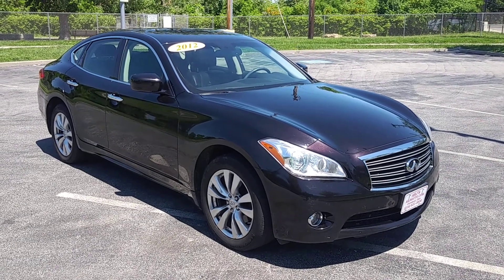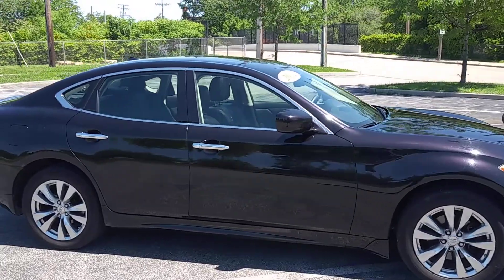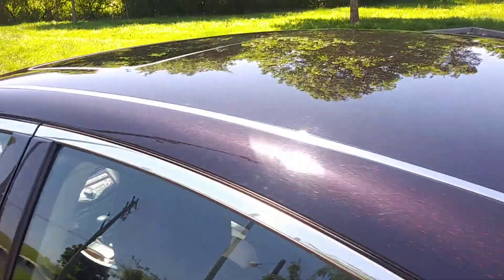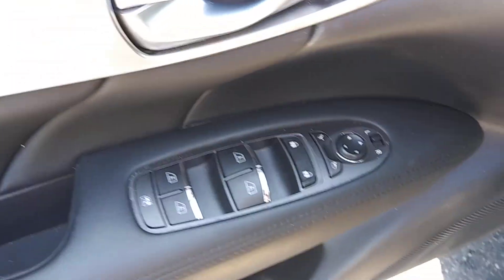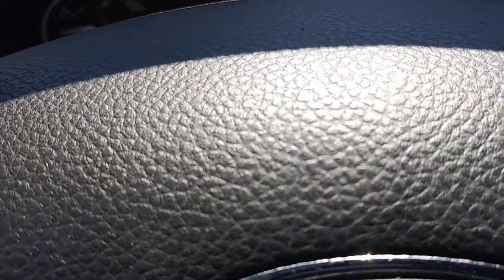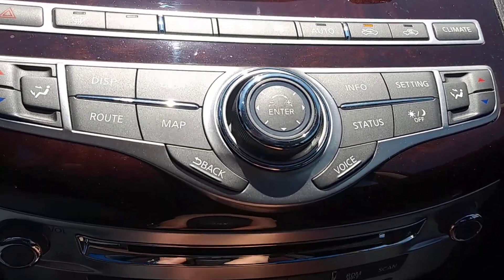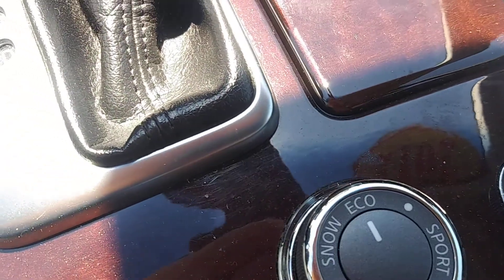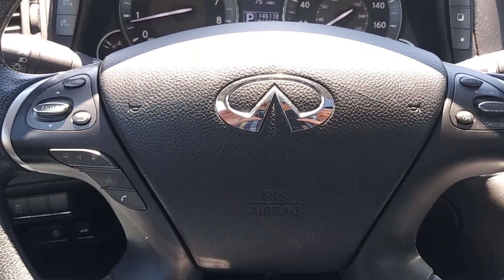2012 Infiniti M37x